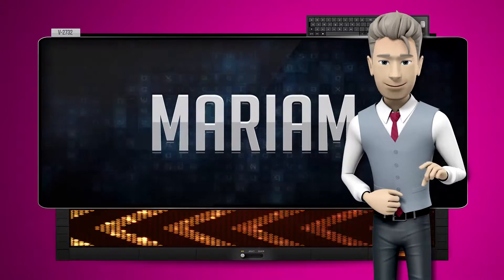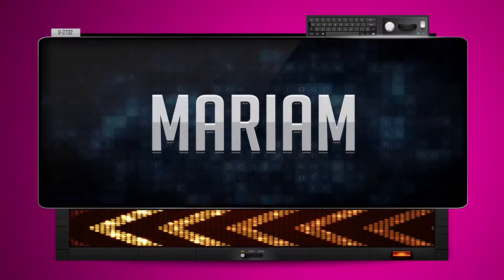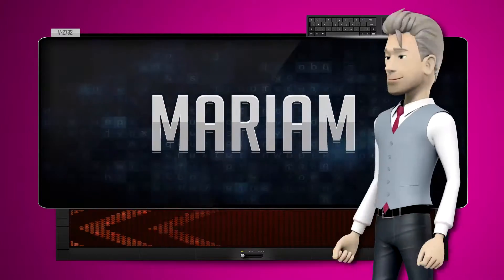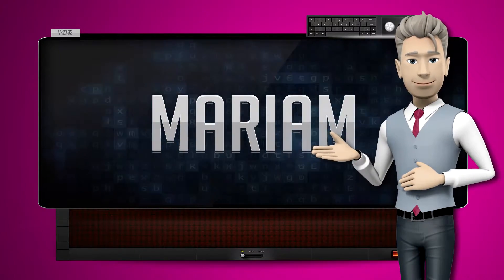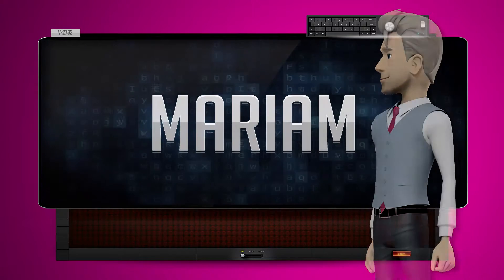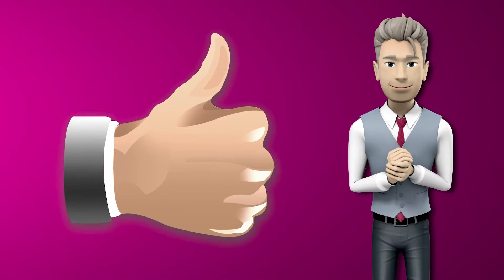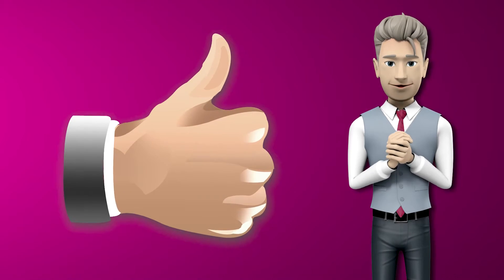MARIAM - How to say it Backwards